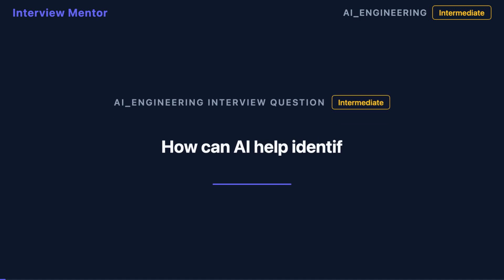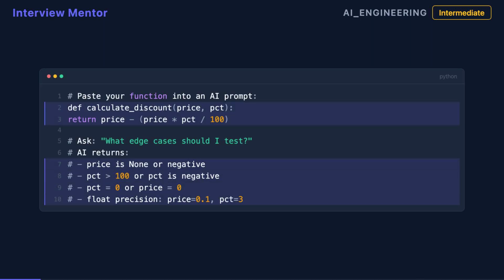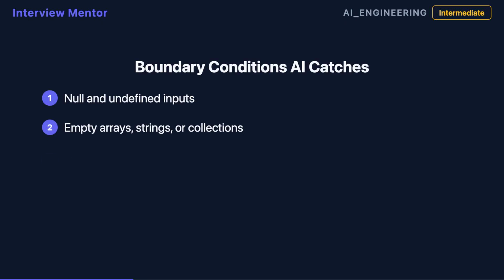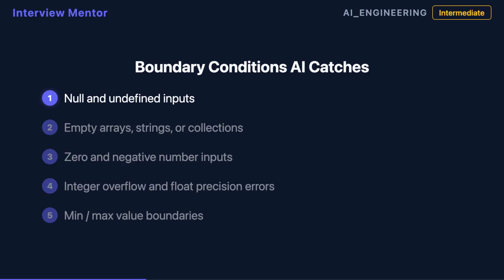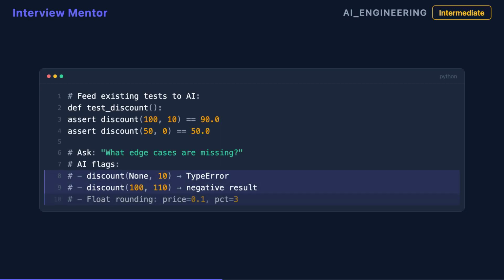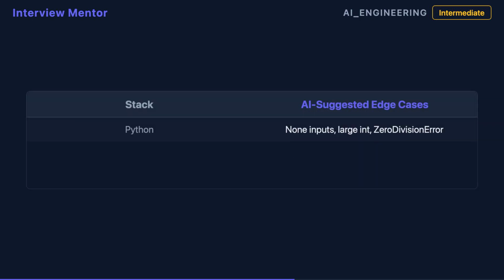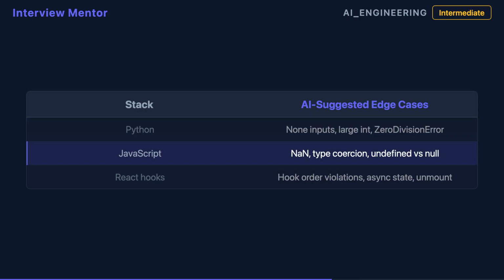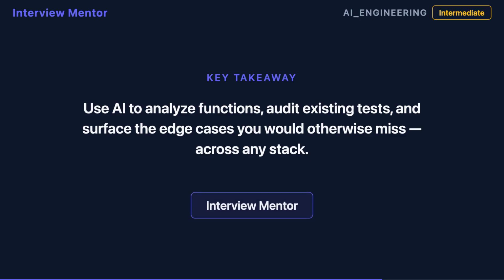How AI Finds Edge Cases Your Tests Miss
Learn how to use AI to identify edge cases in your test suite — from classic boundary conditions like null inputs and integer overflow to language-specific quirks in Python, JavaScript, and React. Discover how prompting AI with your function code and existing tests can surface gaps you would never think to check on your own.